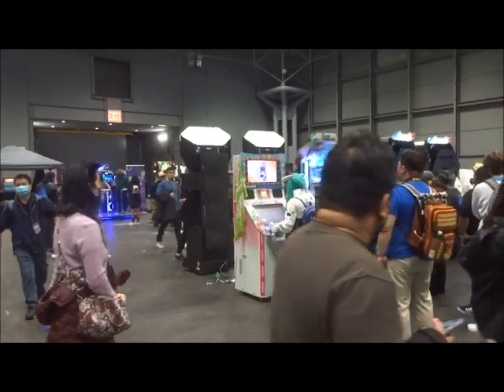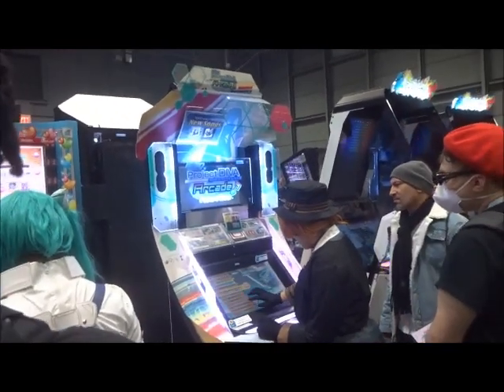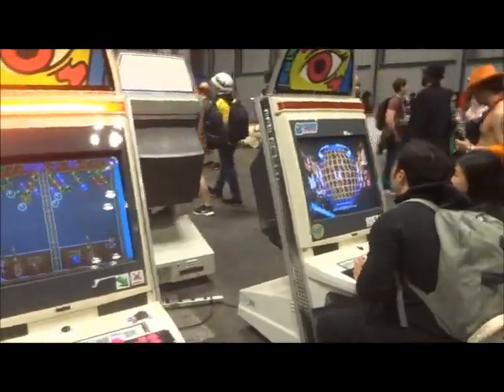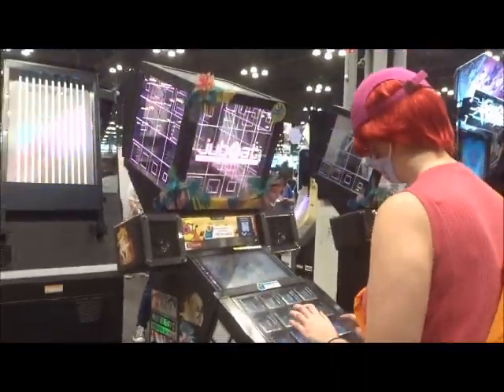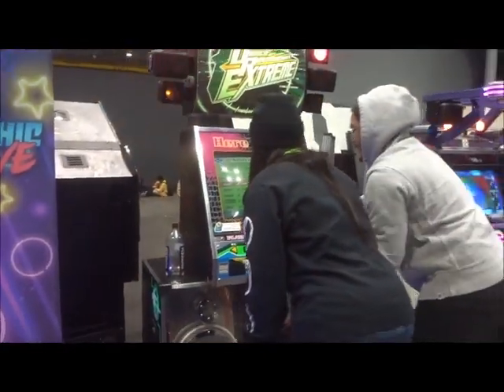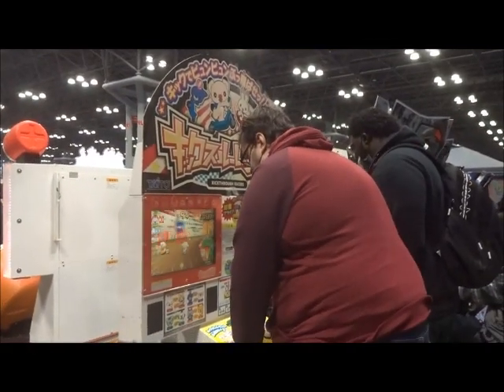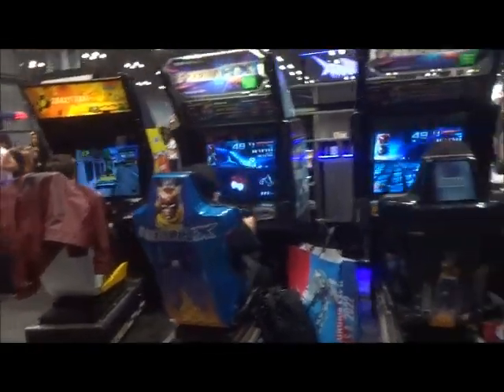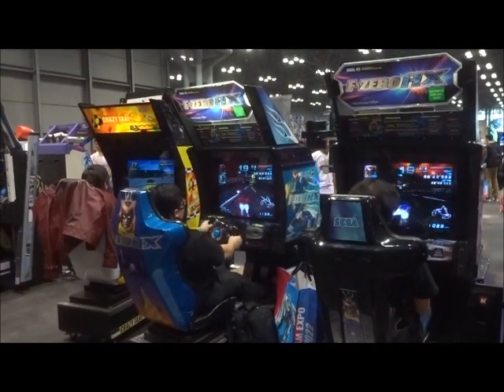AnimeNYC Arcade Tour 2022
So as promised, here is the arcade from AnimeNYC in the Javits Center of New York.  Keep in mind that this is a 2022 tour.  I did a 2021 tour before but as mentioned, I got stupid and moved most of my videos I was saving to a questionable trilobite drive that led to my videos being corrupted instead of copying them.  Yeah...  It was my fault I did that, no one else.

Still, it's for the best.  The 2021 tour I did wasn't much to begin with.  Just a handful of arcades due to Covid and while there are some fighting games and a few rhythm games, there wasn't much to write home about.  I mean if you don't have the dancing games or the Vocaloid game, then what's the point?  Still, I think it's a little better as it has all the games for the AnimeNYC convention.  They even have a new one I never seen involving Love Live.  Trust me, I play the cellphone game but never seen one in arcade format until I went to this convention.  But I'll let you be the judge of that.